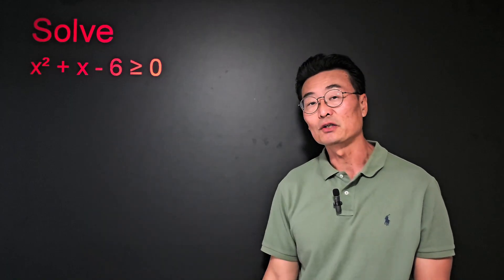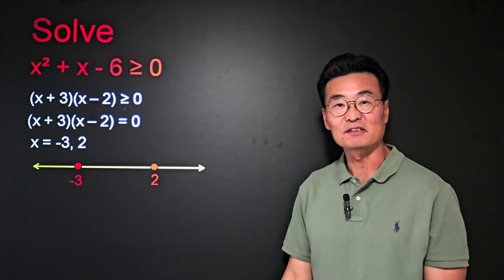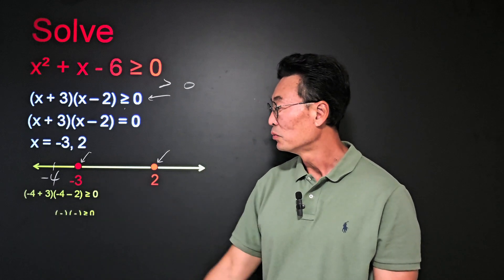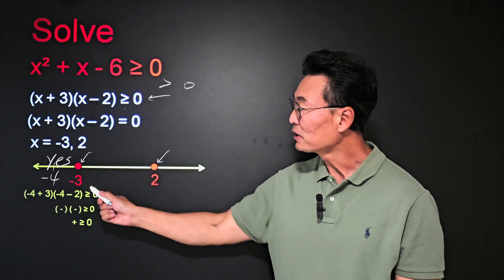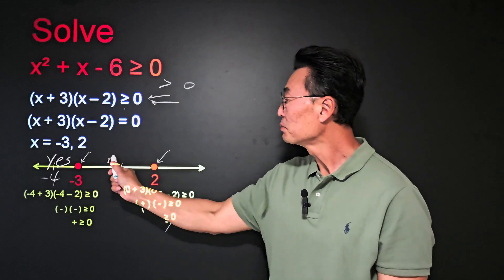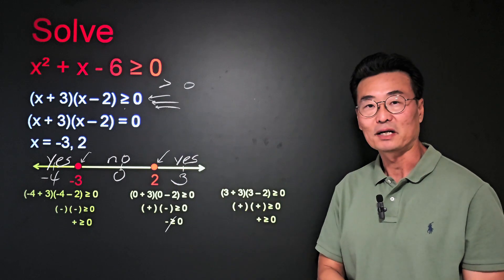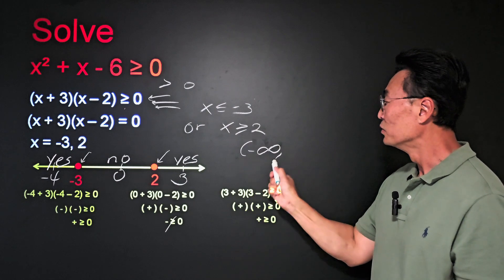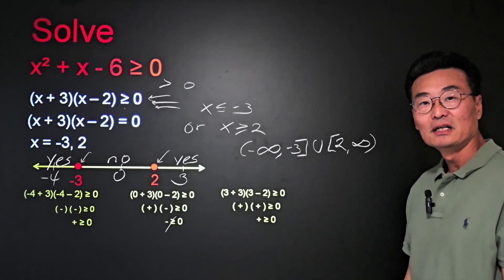Solving Quadratic Inequality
Using the algebraic method with the number line testing.
Interval notation covered